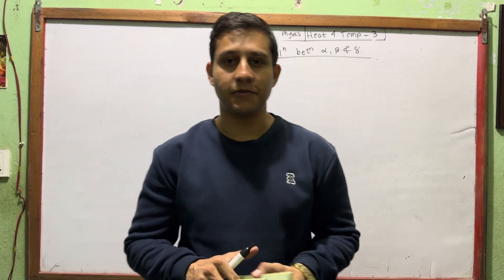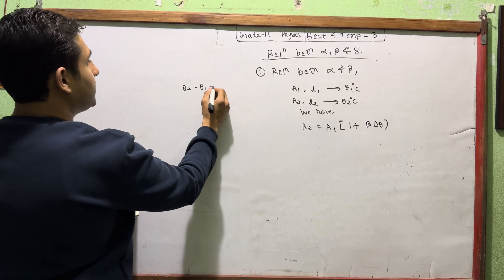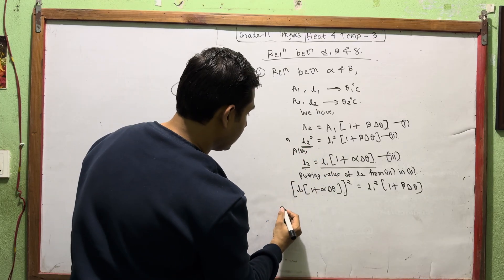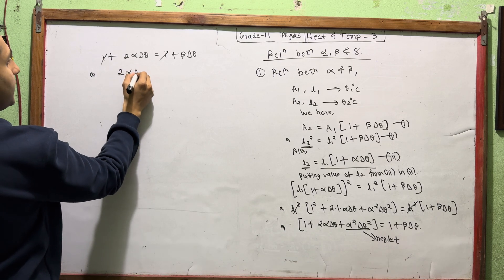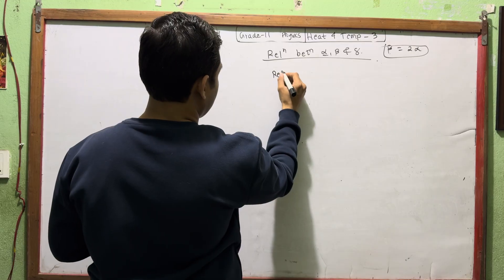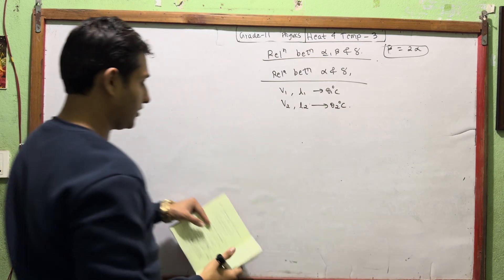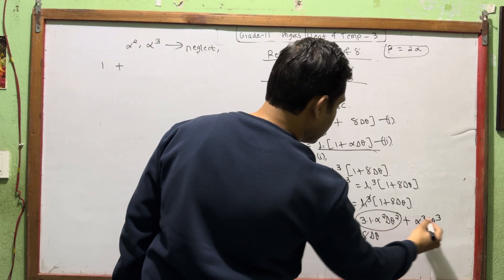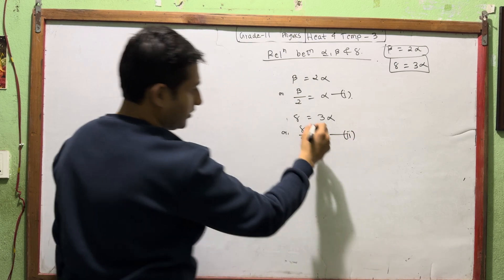1.3 Heat and Temperature || Relation between alpha, beta and gamma || GRADE 11 Physics in Nepali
1.3 Heat and Temperature || Relation between alpha, beta and gamma  || GRADE 11 Physics in Nepali